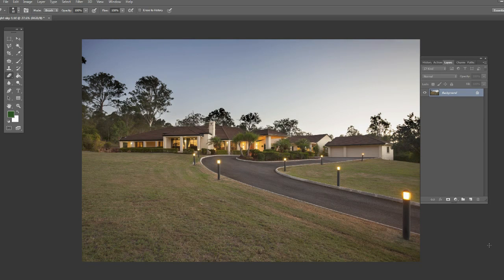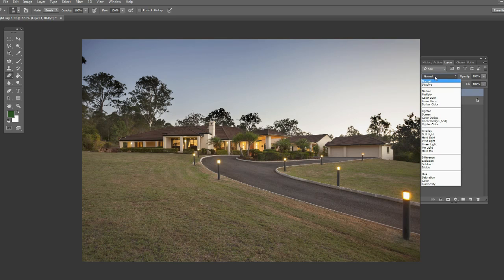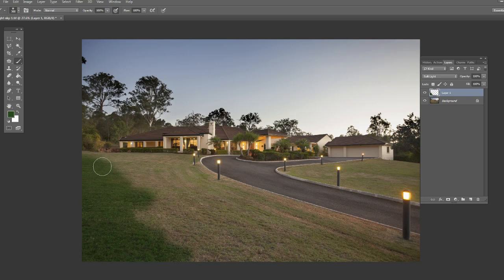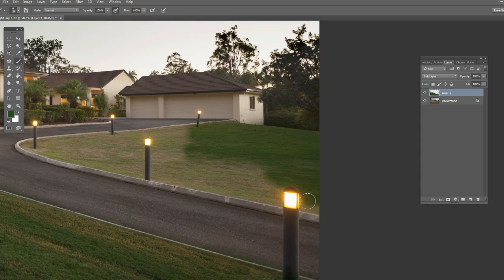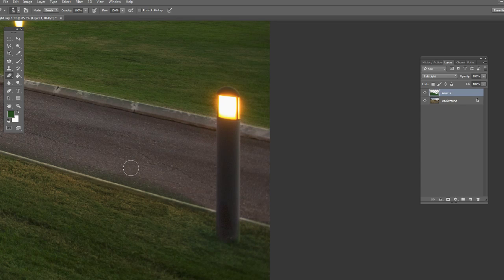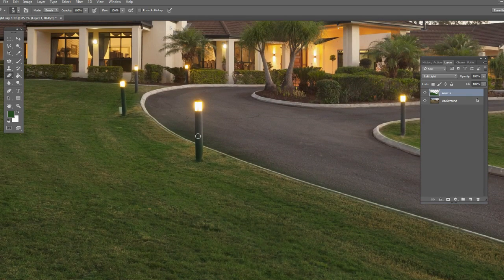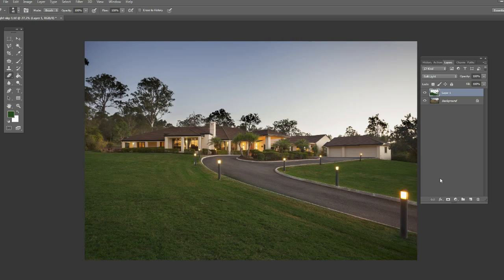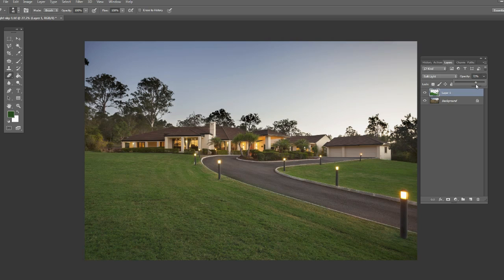Real estate photography training: Green grass in Photoshop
How do you make the grass green in Photoshop when you're doing real estate photography? This video will show you how. You might also like to sign up for my free series of real estate photography training videos.

The first step is to create a new layer in Photoshop, and then set the layer blend mode to 'Soft Light'.

The second step is to choose a deep green paint color - you want it to be a darker green, not a bright green as that can look a bit weird.

The third step is to start painting with your green paint on that 'soft light' layer just over your grass. This setting applies the color, but still allows the texture of the grass to show through underneath and that's important.

Once you have finished painting, grab the Eraser tool in Photoshop and just erase any areas where you painted in places that you don't want to be green. For example, you might have painted over some rocks or a path, so carefully look around for any areas that don't look right.

The fifth step is not essential, but it can help. On the green grass layer, open up the levels (Ctrl + L), and drag the point on the far right hand side a little to the left. This will have the effect of brightening the grass layer so it's not too heavy.

Next you want to adjust the opacity of that grass layer to suit. Often 100% opacity will be too strong, so try dragging it down to about 70% and see how it looks.

Now flatten the Photoshop document, and you're all done!

So that's one way to make the grass green in Photoshop when editing your real estate photos.